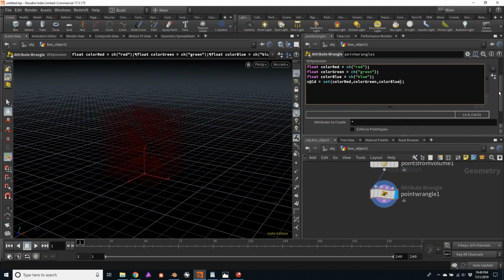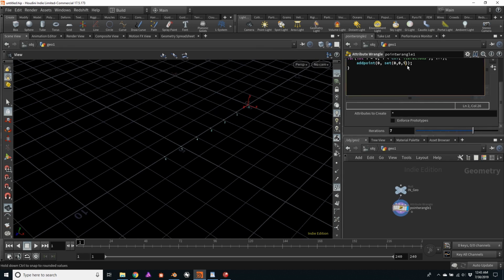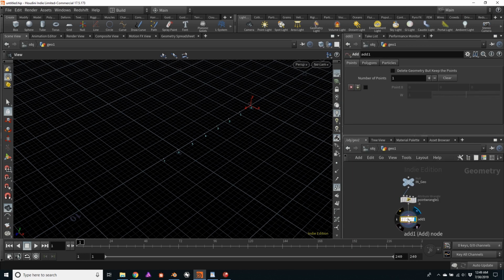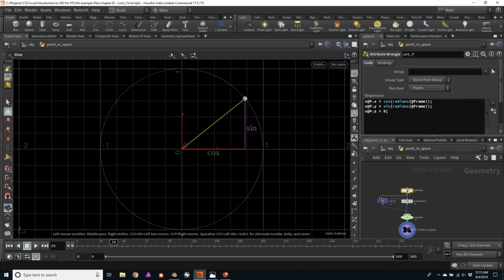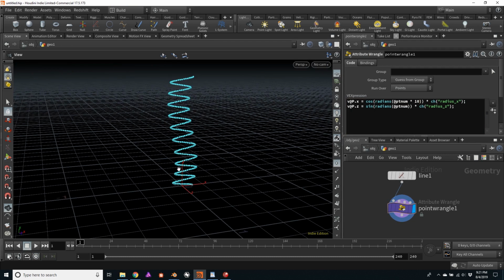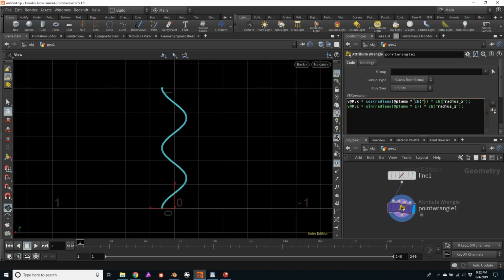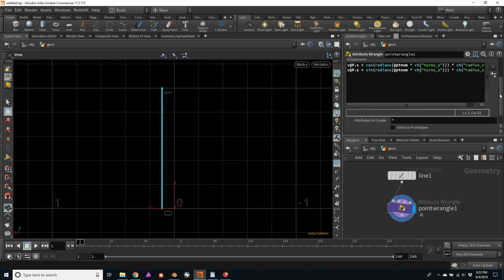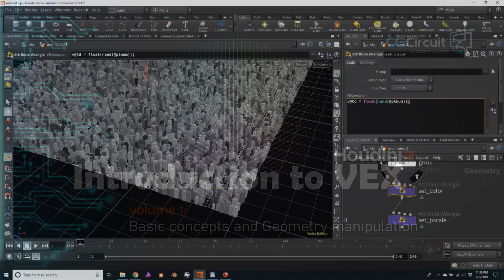Introduction to VEX - Vol.1 Basic Concepts and Geometry Manipulation [TRAILER]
Full Content Description:
In this online course, the viewer will learn the basics of the VEX expression language for Houdini and many of its practical applications.

This course has been designed for beginner level 3D artists seeking to specialize in VFX, or artists with background in other 3D applications wanting to get introduced to Houdini for VFX.

After viewing this course, people can expect to be able to confidently start writing VEX expressions and snippets of code to control the creation and modification of geometry, as well as to be able to start writing SOP level tools and geometry deformers.

About the Author: David Adan is a Visual Effects Technical Director with more than 15 years of experience working in the Television, Games, Films, Architecture and Education industries.

David has a bachelor degree in Graphic Design and received the "Discreet Certified Instructor" title in 2004 to teach 3D Studio Max and Combustion software. Among many other certification programs, he has recently concluded the “FX TDT Mentor Program” with Allan McKay.